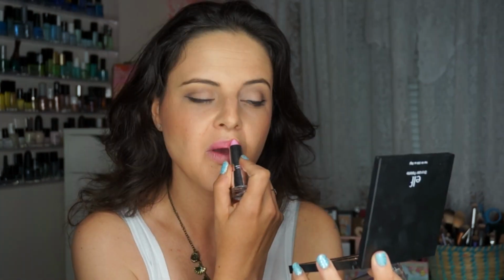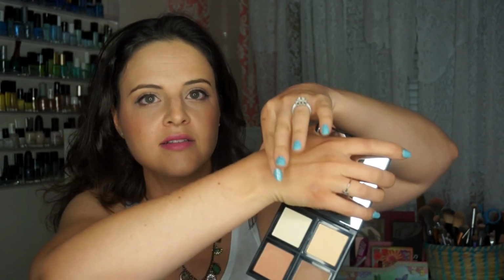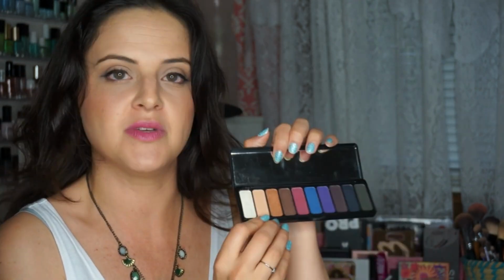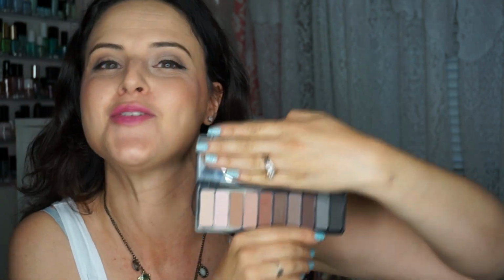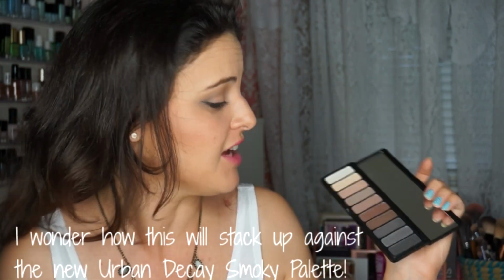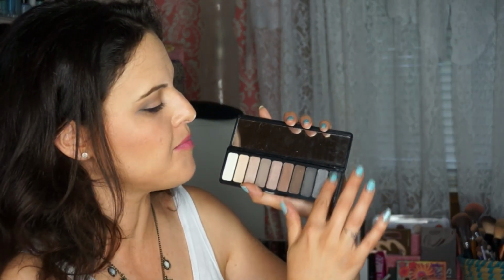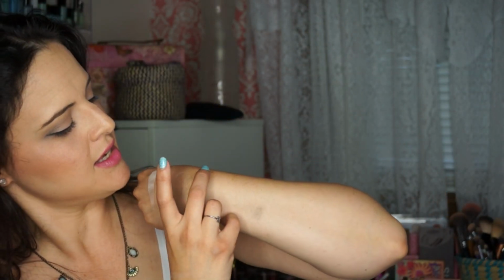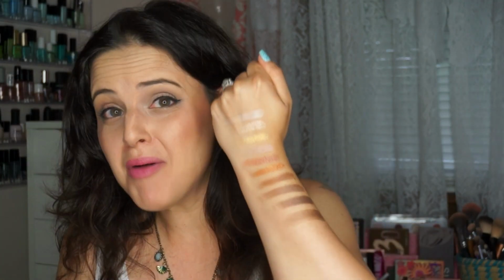Drug Store DUPES! Review of New ELF Contour, Bronzer, & Eye Shadow Palettes! * Jen Luv's Reviews*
ELF Cosmetics is a drug store makeup brand known for VERY inexpensive products that tend to be hit or miss. Today I'm reviewing 7 new products from the brand: the bronzer palette, contour palette, gotta glow lip tint, party ready eye shadow palette, mad for matte eye shadow palette, everyday smoky eye shadow palette, and need it nude eye shadow palette! See if these products are right for you!

ELF did not pay me any money to make this video. I purchased these products myself from ELF's website. As always, my promise to you, and ELF, is an honest review.
Products reviewed:
e.l.f. Studio Gotta Glow Lip Tint
$6.00

e.l.f. Studio Bronzer Palette
$6.00

e.l.f. Studio Contour Palette
$6.00

e.l.f. Studio Party Ready Eyeshadow Palette
$10.00

e.l.f. Studio Mad for Matte Eyeshadow Palette
$10.00

e.l.f. Studio Everyday Smoky Eyeshadow Palette
$10.00

e.l.f. Studio Need It Nude Eyeshadow Palette
$10.00
High End Palettes Featured in this video:

Stila - Eyes are the Window to the Spirit
Urban Decay - Vice 3
Kat Von D - Innerstellar
Kat Von D - Spellbinding Eye Shadow Book
Smashbox - Contour palette